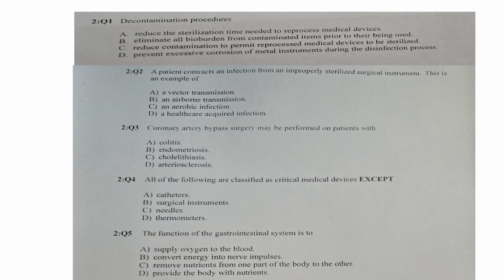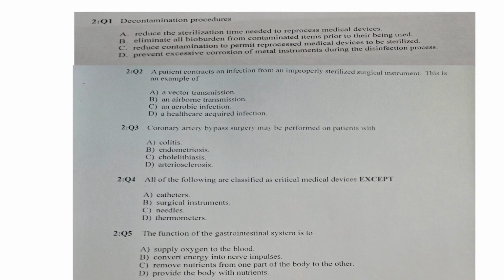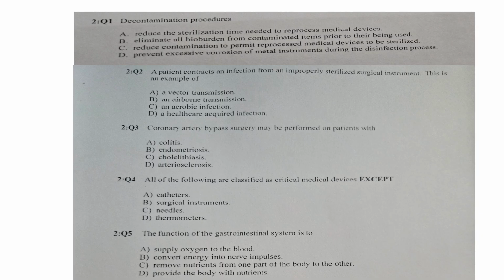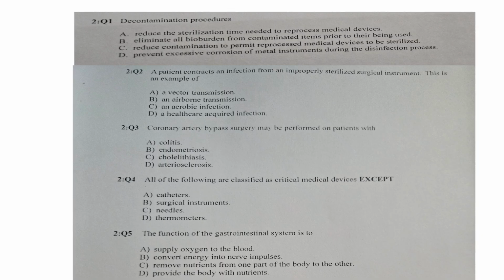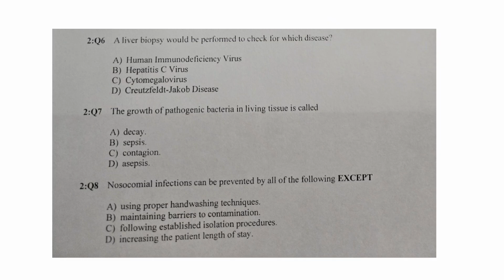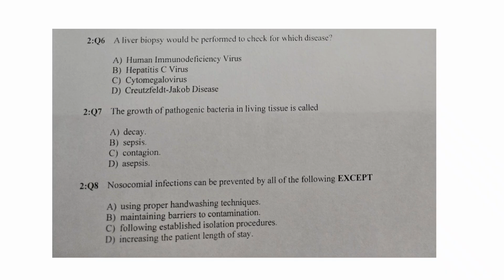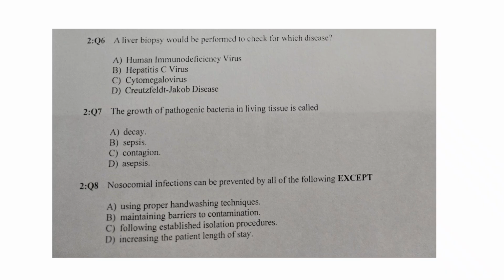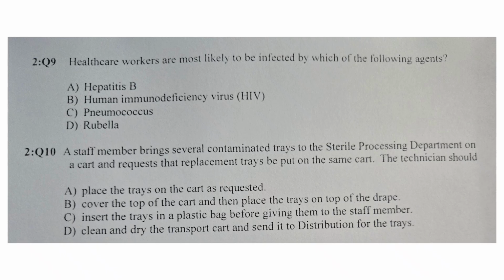Sterile Processing Review pt2